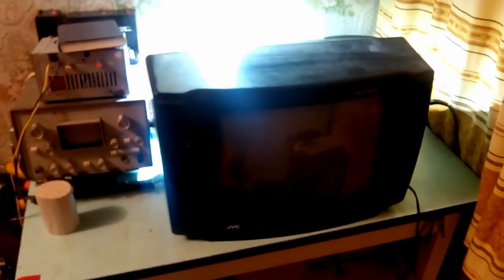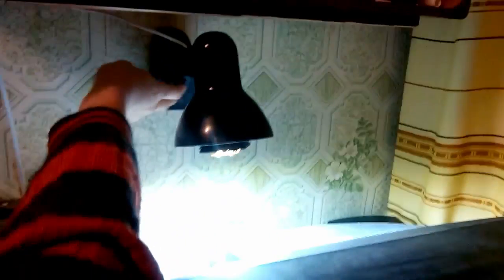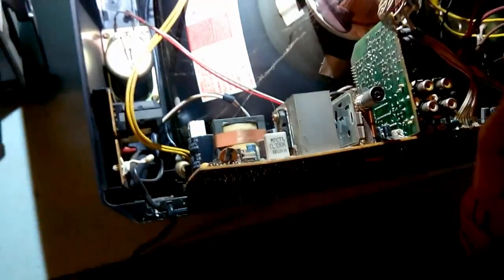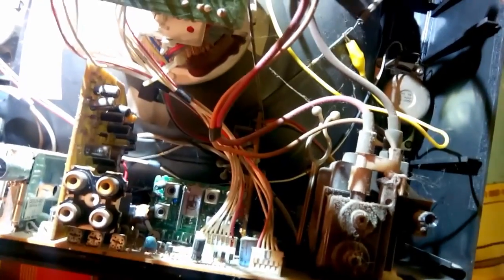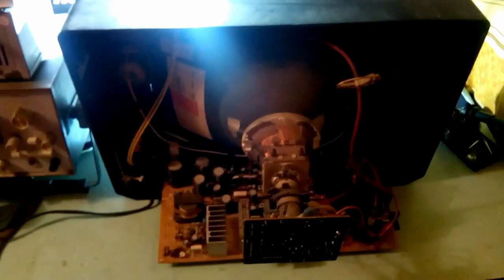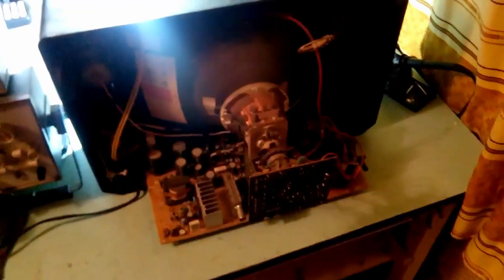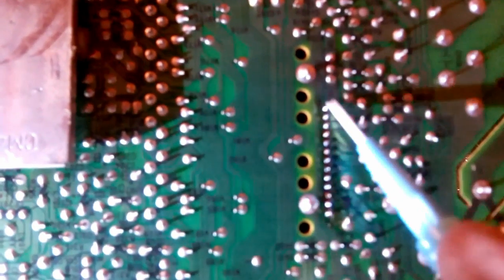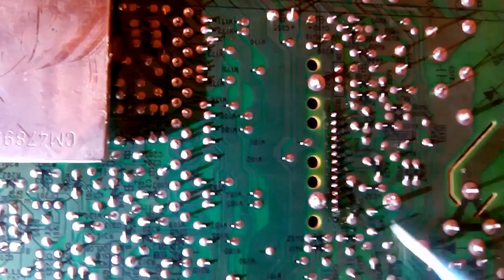CRT TV Repair #4 (horizontal line)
Another TV that  I repaired. Brought back to life by reflowing a couple of joints. Easy as pie :)